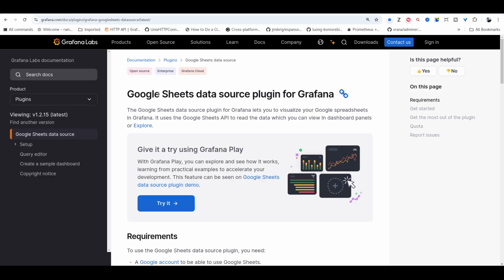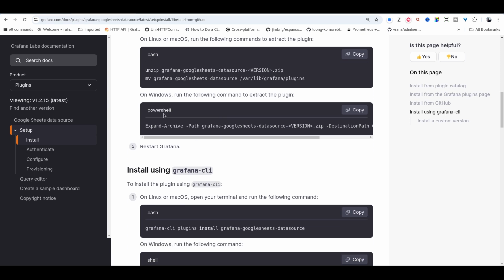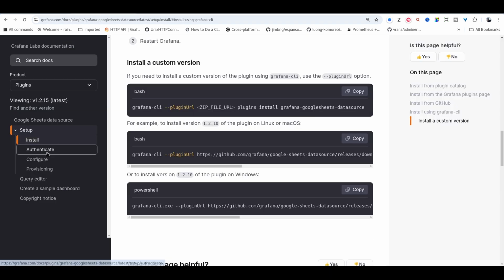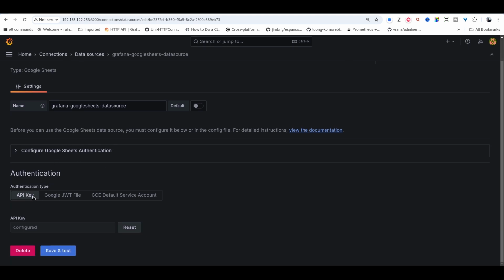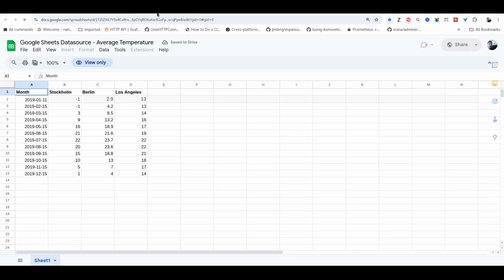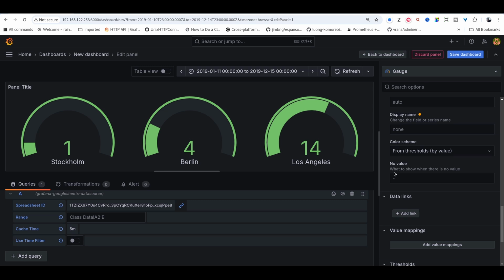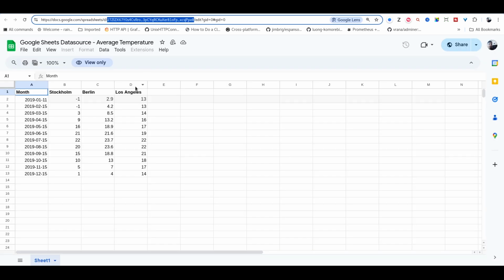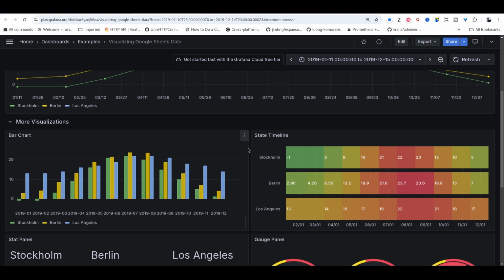Getting Started with Google Sheets Data Source Plugin - Visualize your Spreadsheets | Grafana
💡 Learn step-by-step how to monitor and visualize your Google Spreadsheets data by using the Google Sheets Data source plugin and view it in a Grafana Dashboard.

Join Senior Developer Advocate Syed Usman Ahmad in this complete video tutorial and learn to use the Google Sheets plugin.

░░░░░░░░⏰CHAPTERS░░░░░░░░░░░
00:00 - Intro
00:19 - Documentation page and Requirements Overview
00:50 - Installing the plugin
02:59 - Setting up Authentication
04:34 - Creating a Dashboard
07:55 - Selecting Custom Range
09:17 - Using Grafana Play Demo Dashboards